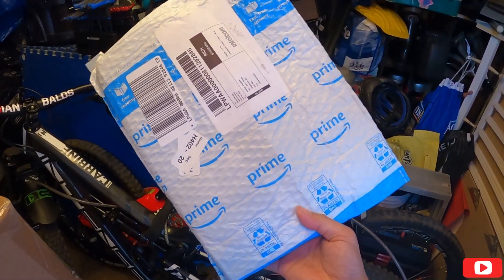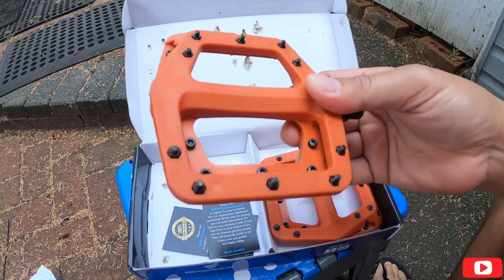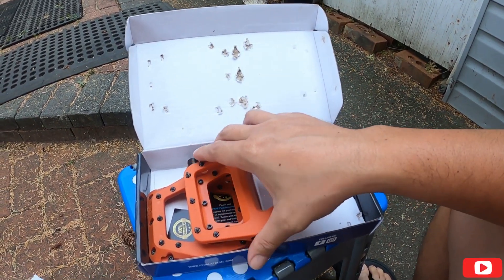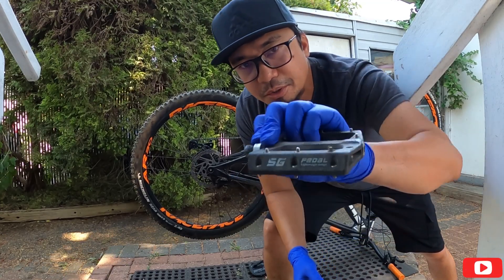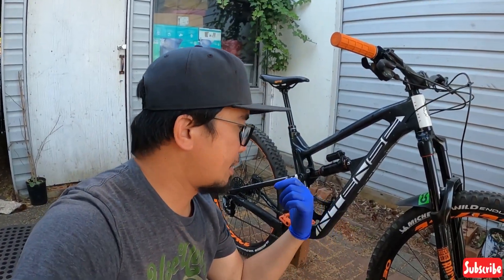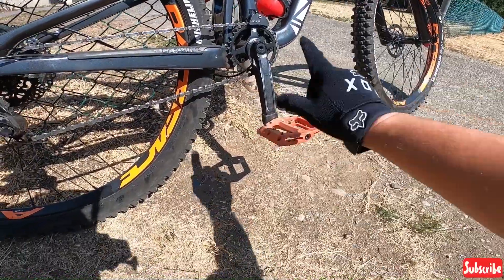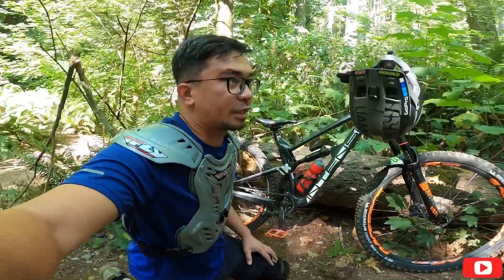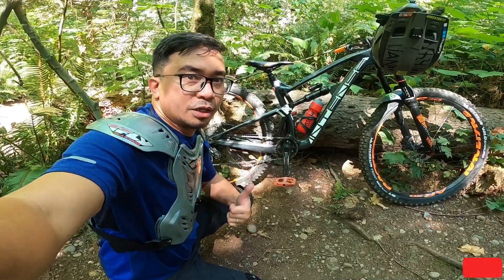Pedal extreme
-set up
-test and ride

Video editor
InShot